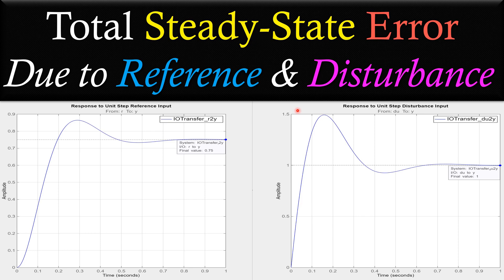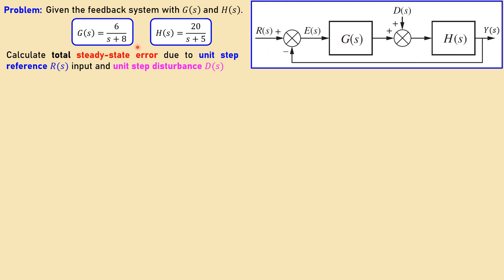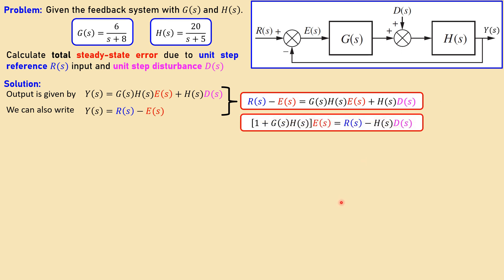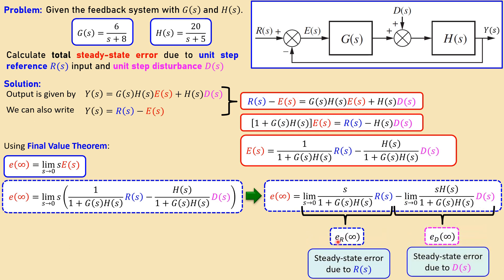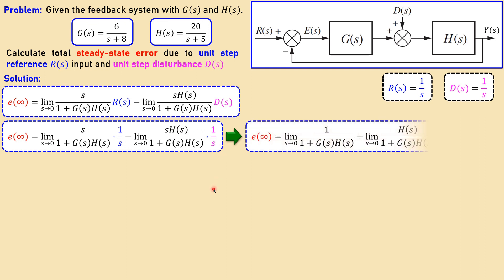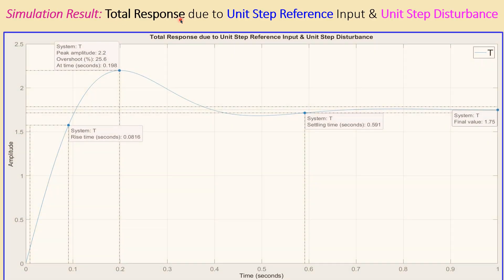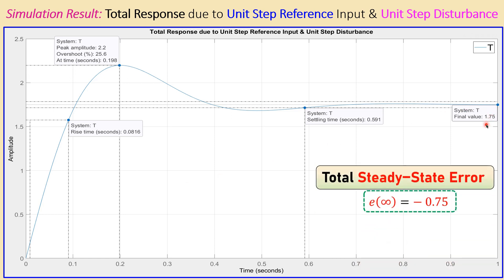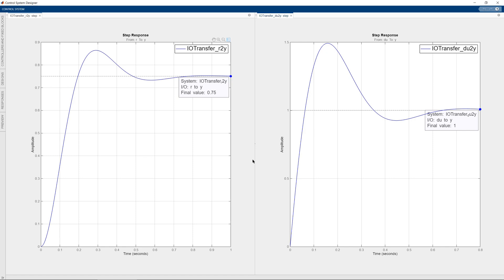Total Steady-State Error Due to Reference & Disturbance ⭐ Calculations & MATLAB Simulations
This is follow up video on the detailed video tutorial about Steady-State Errors and Sensitivity, which can be found
In this video, we will continue with the topic of steady-state errors. We will consider the total steady-state error due to reference and disturbance combined. We will workout the calculations step by step. We also check our calculations using simulations in MATLAB and discuss how to generate the plots in MATLAB.